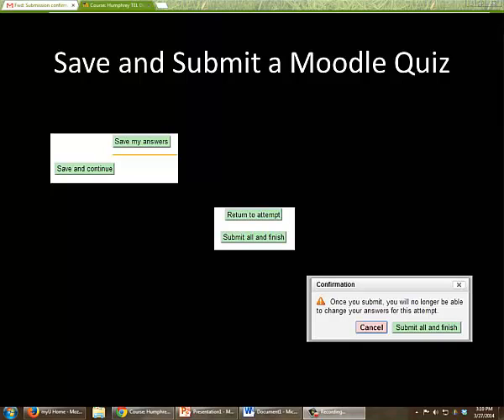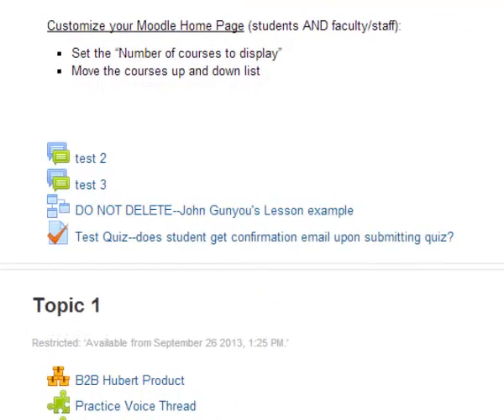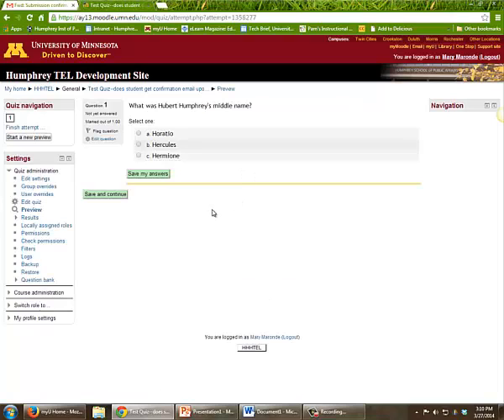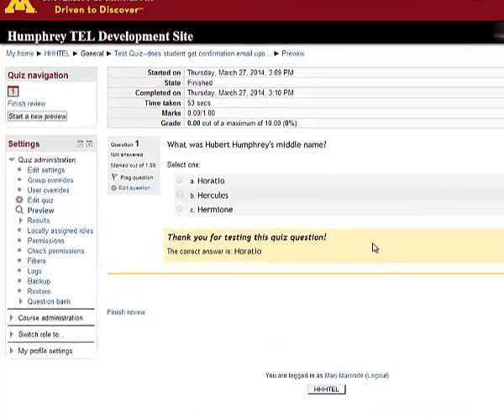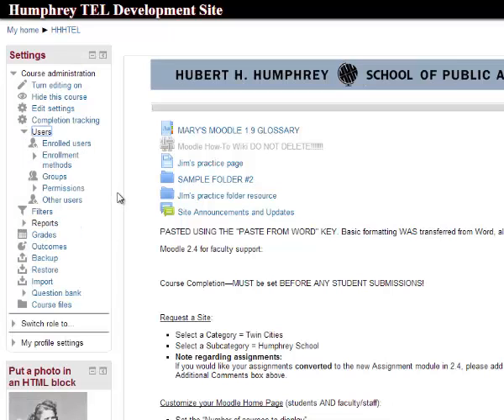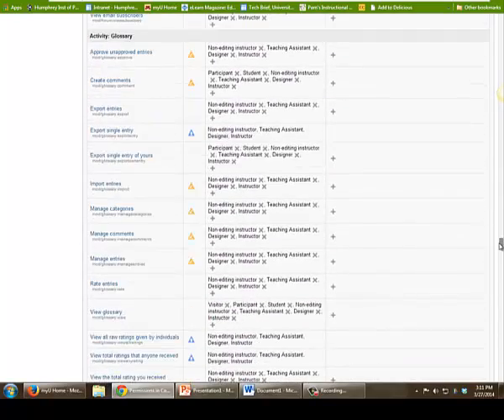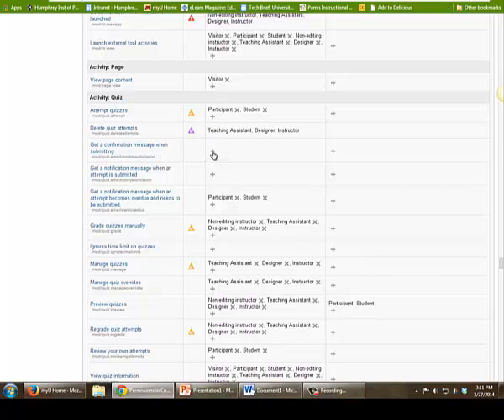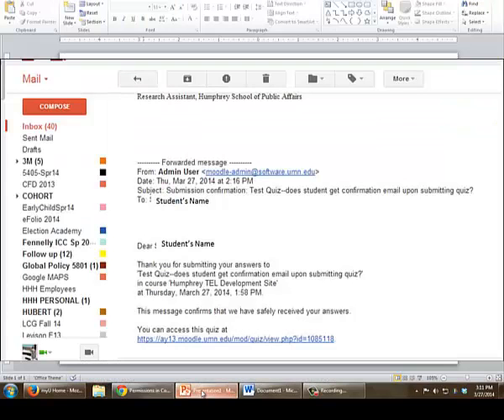Moodle Quiz Confirmation Email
Moodle can be set to send a confirmation email to students upon successful completion and submission of a Quiz attempt. (Note this example was created using Moodle 2.4.)